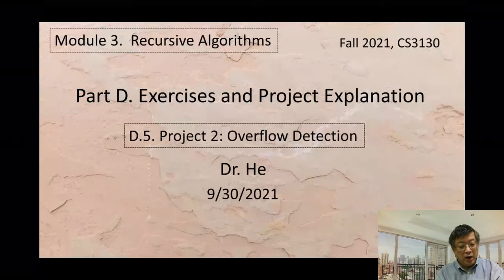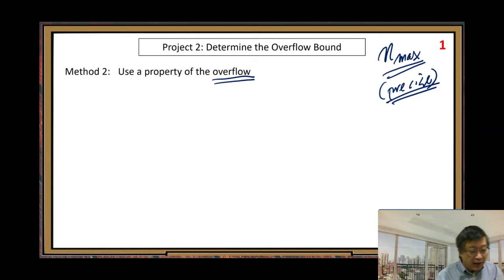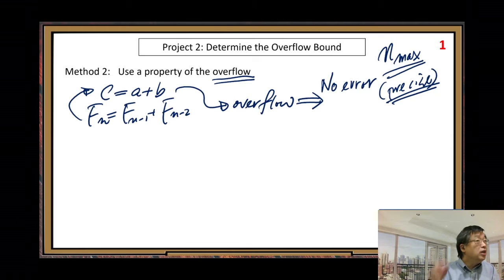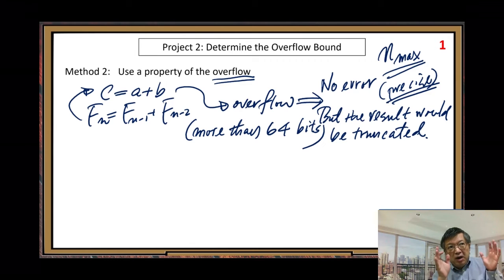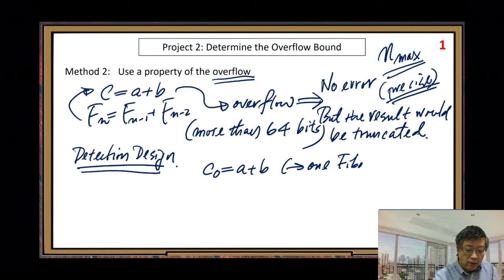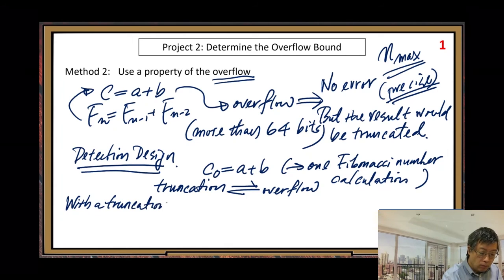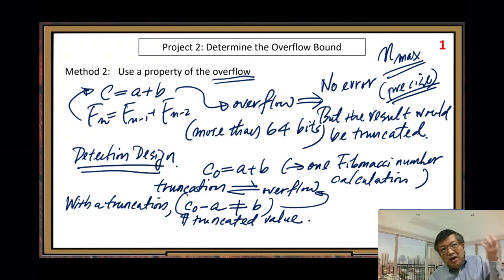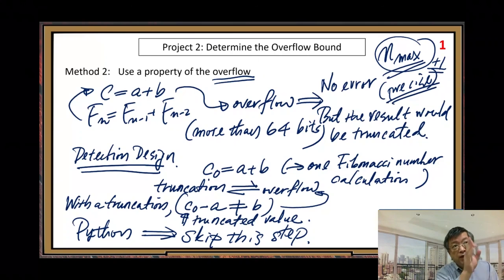PCS3130FS21M3D5_Proj2DetectOverflow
This video is for teaching at UMSL:  CS3130,  Fall 2021,  Module 3,  Part D.5  Project 2:  Detect Overflow